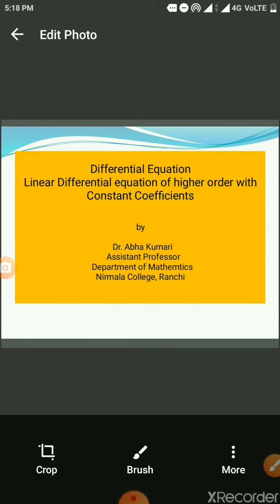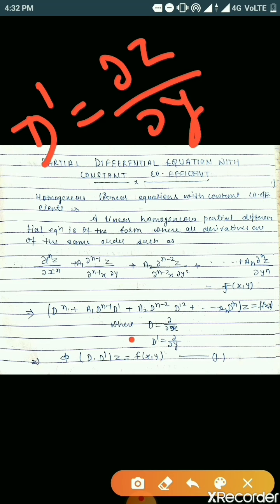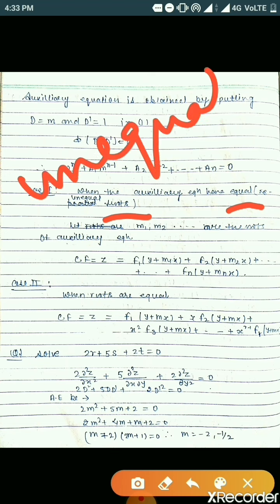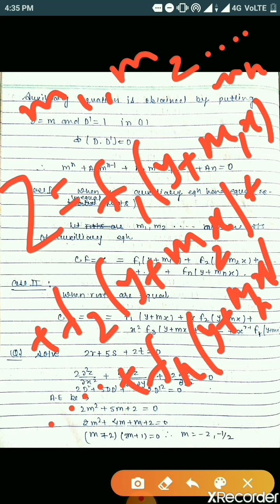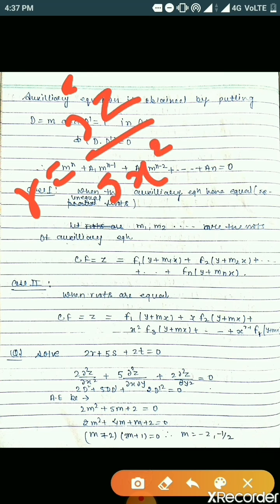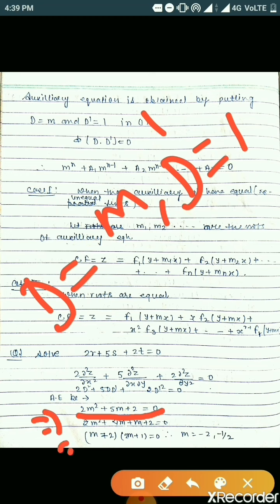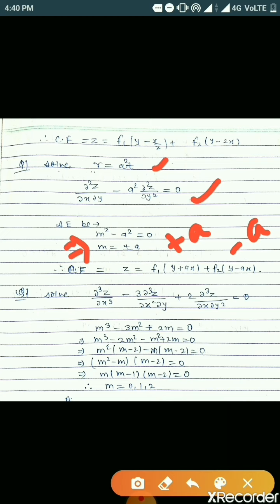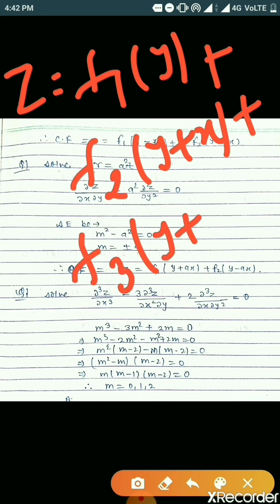Linear differential equation of higher order with constant coefficients